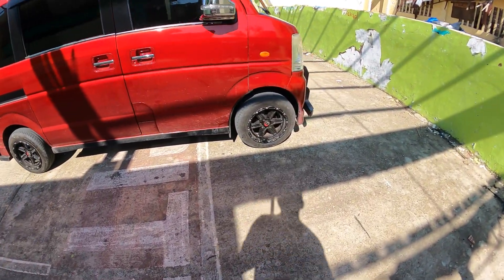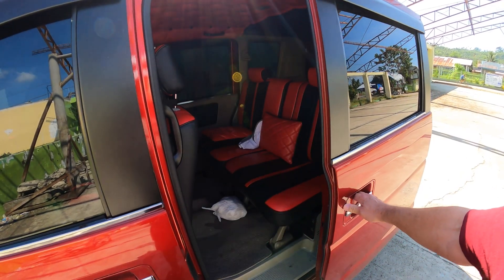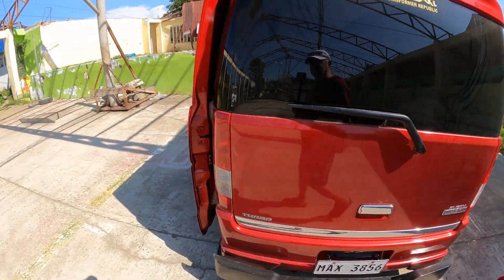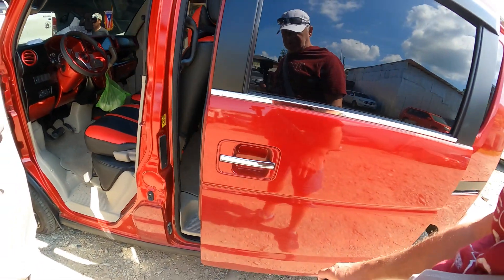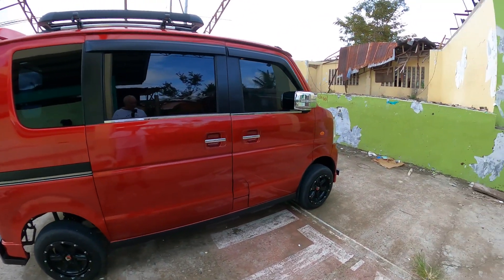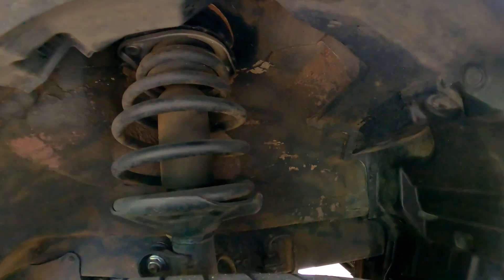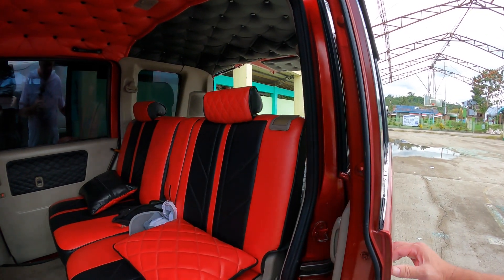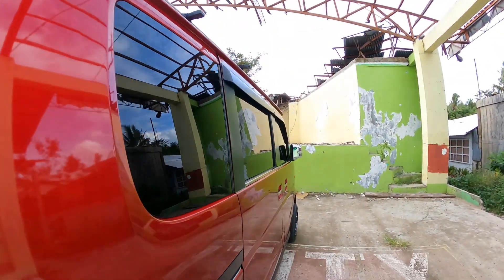Getting The Car Lifted and Door Fixed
Getting The Car Lifted, Grill painted and Door Fixed PH 8,000 = USD-$130.00.  The car was too low to the ground and kept hitting the entry ways like driveways and parking spots.  The driveways here are not level.